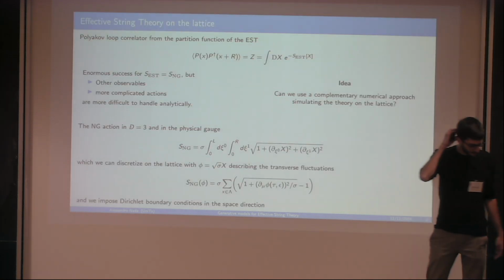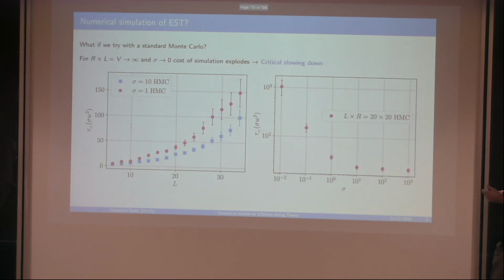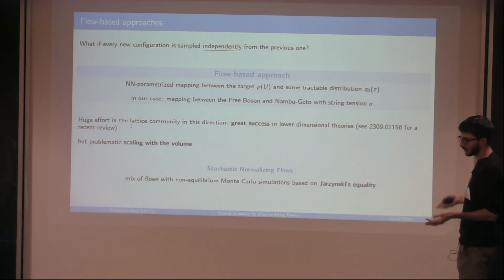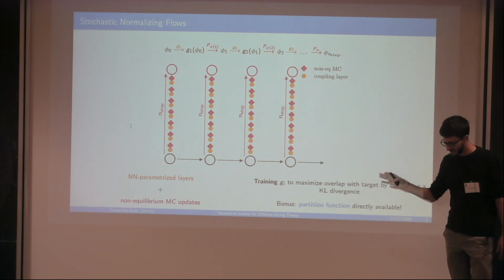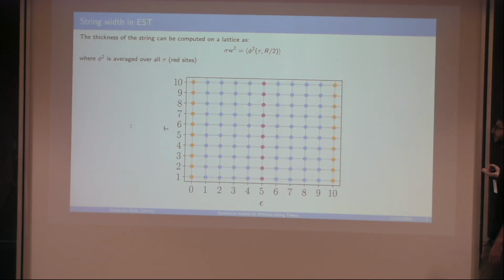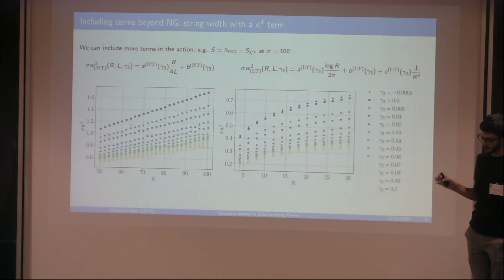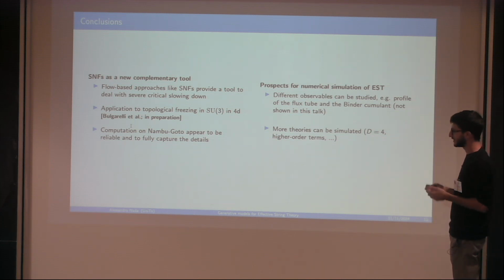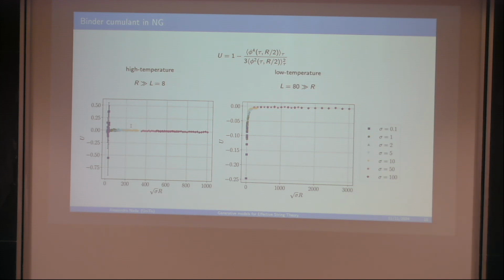"Generative models for Effective String Theory", Alessandro Nada